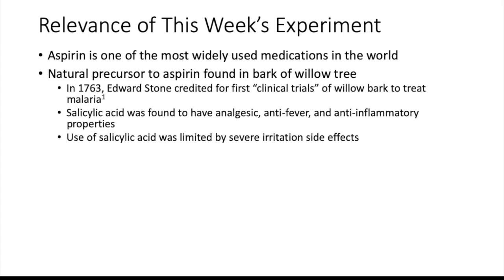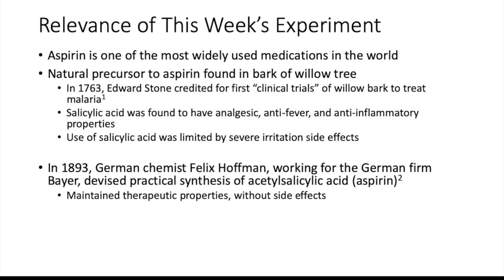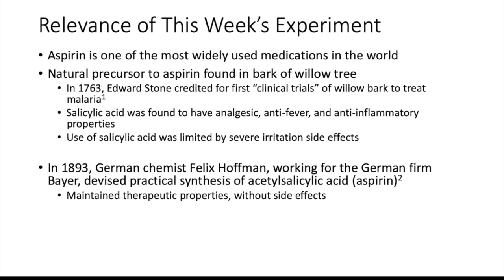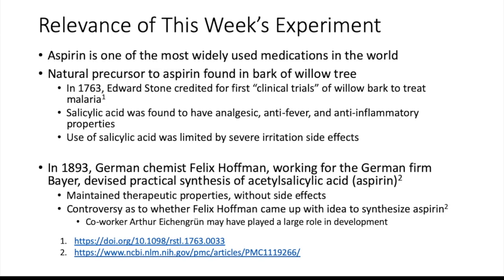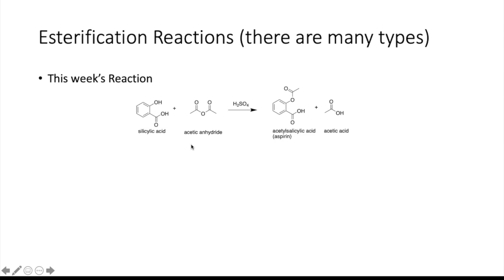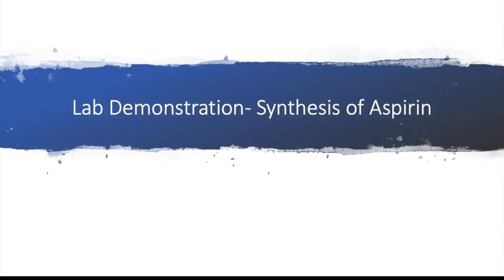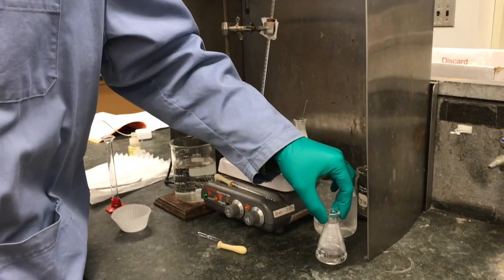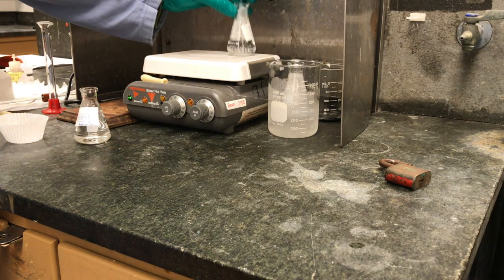Synthesis of Aspirin